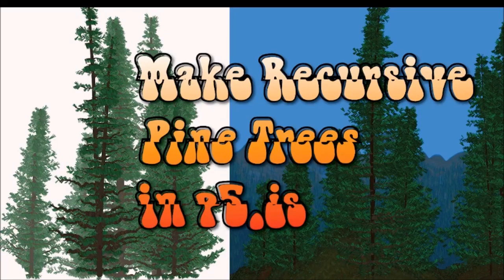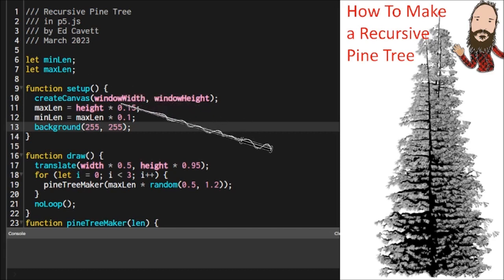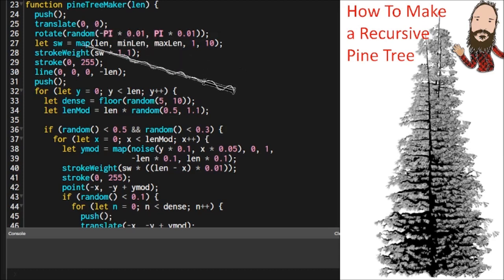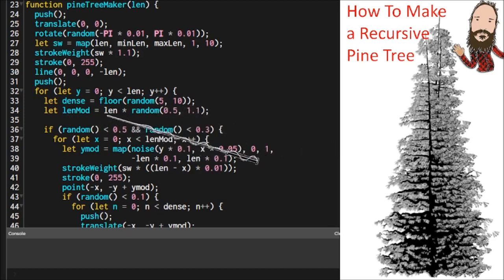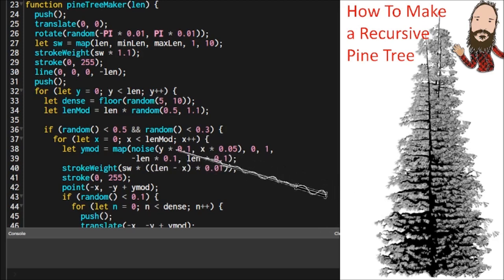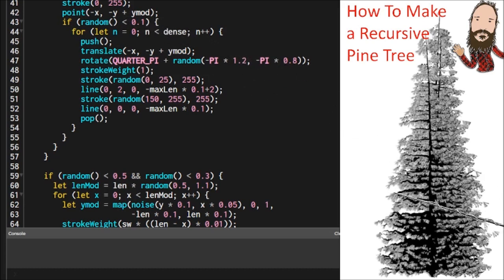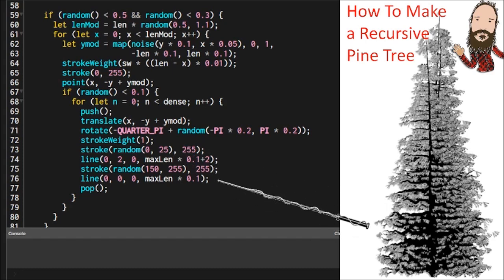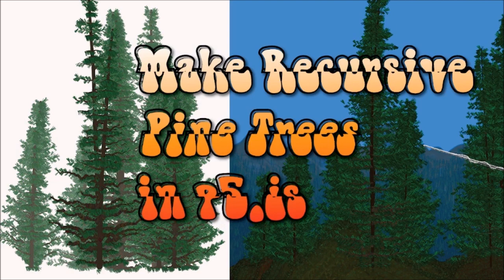p5.js Tutorial - Recursive Pine Trees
A Step-by-step walk through for learning how to make a recursive pine tree.  This code is simplified so you can modify it easily to make your own style of output.  Countless possibilities for making pines, furs, redwoods, hemlocks, junipers, cypress and other types of evergreen trees.

See my channel's About page for music credits.